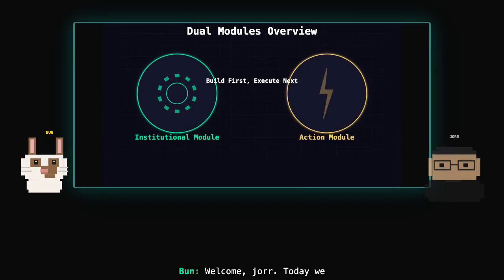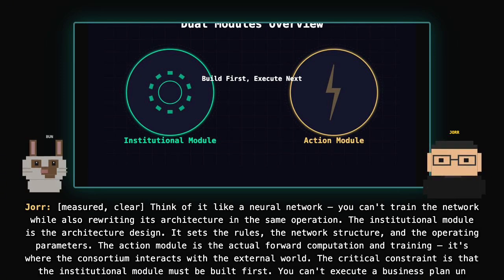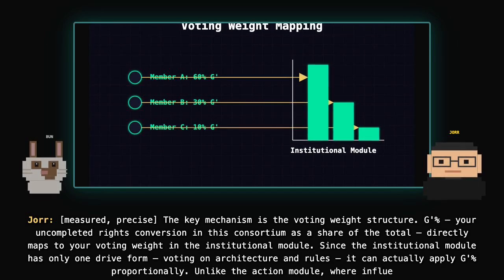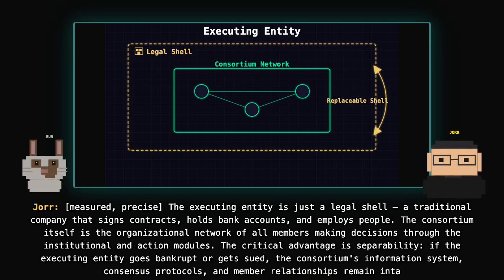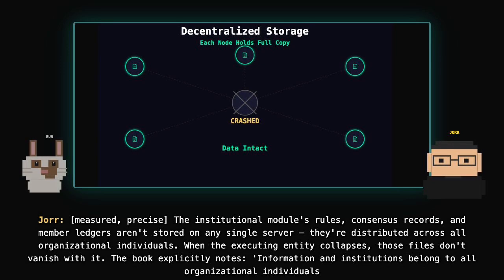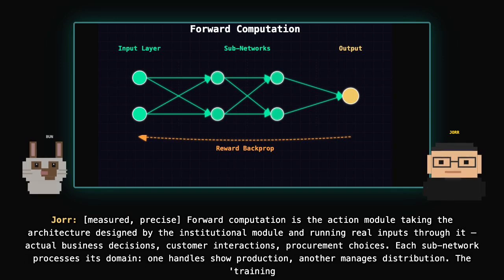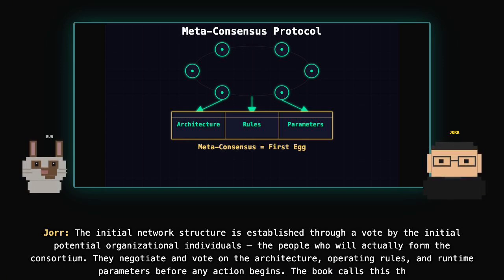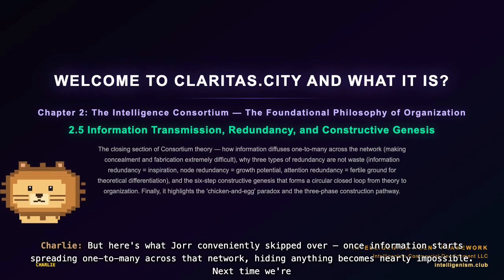The Intelligence Consortium-2.4 Institutional Module and Action Module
The most core structure when the book moves to engineering — the dual modules. The institutional module defines the network structure, operating methods, and runtime parameters (equivalent to a neural network's 'architecture design'); the action module runs forward computation within the established structure (equivalent to 'training and inference'). The key iron rule: the institutional module is a prerequisite for the action module — define institutions first, then run actions. Because the institutional module has only a single form of drive (voting/proposals only), it can truly implement influence allocation according to G'%.
The Intelligence Consortium (IC). Starting from 'why traditional organizations are problematic,' it progressively unfolds the core structure of the Consortium (action nodes / drive nodes), member definitions, the mobilization formula, the dual modules of institution and action, and the complete constructive genesis of how an organization goes from theory to reality. Understanding this chapter means understanding the skeleton of Claritas society."
section_title: "2.4 Institutional Module and Action Module